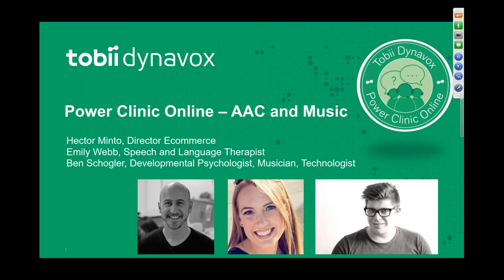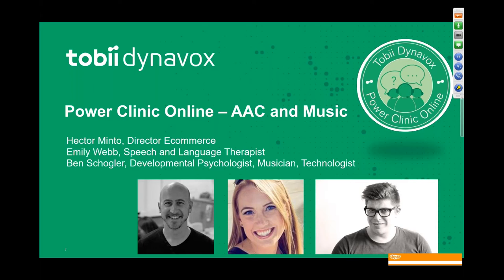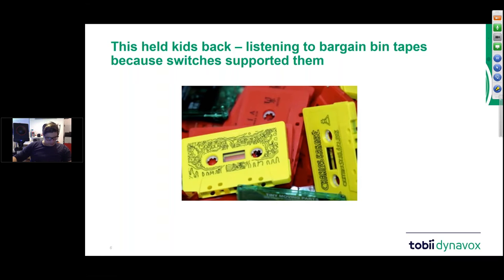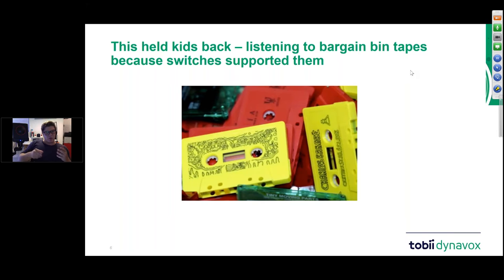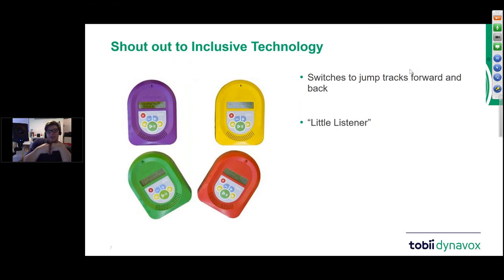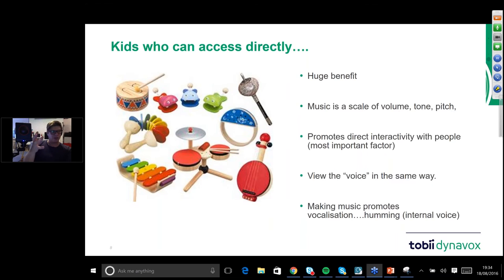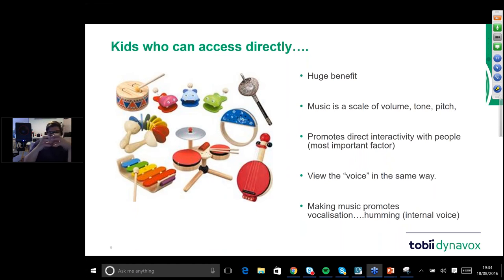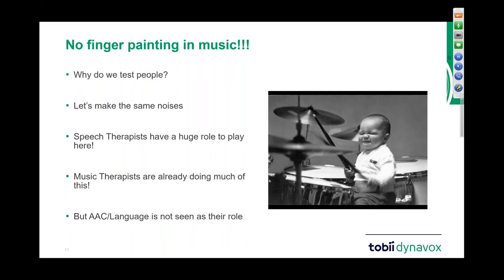Tobii Dynavox Power Clinic Online - AAC and Music (perfect symphony)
Power Clinic Online from 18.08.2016:
Music is a huge motivator for so many of the children and adults that we work with in the field of Assistive Technology.

One thing we know is that music drives communication and human interaction. We will be joined on this Power Clinic Online by Benjamin Schogler, co-founder of Skoog Music to discuss how we create quality musical experiences for kids and adults with special needs.

During the session we will explore resources for encouraging musical interaction and how to make music accessible for those with severe physical disabilities. We will also look at what tools from the Tobii Dynavox range of solutions are set up to help with all things musical!

It's going to be noisier than usual but please come along armed with any questions you need to ask about music and AAC!